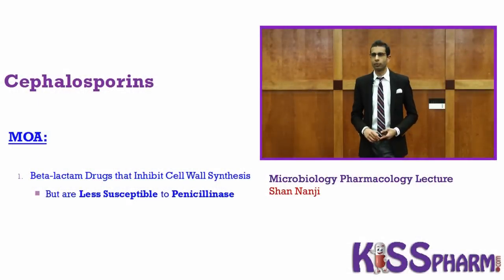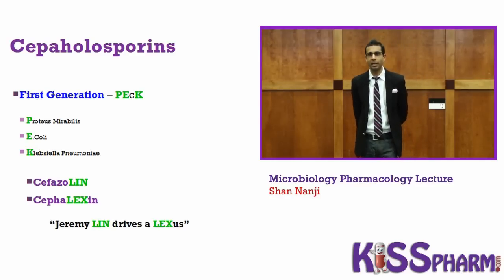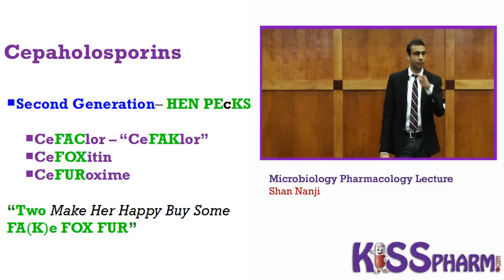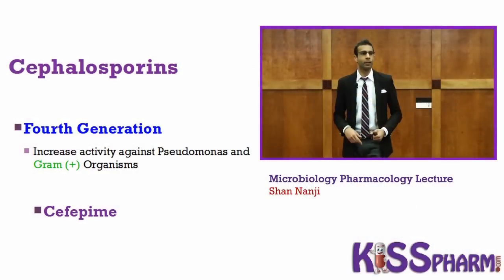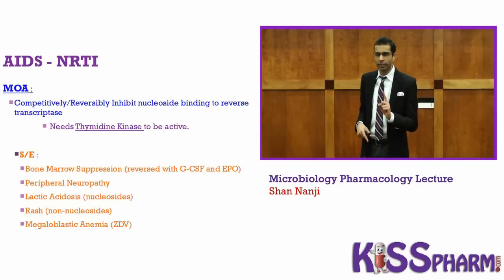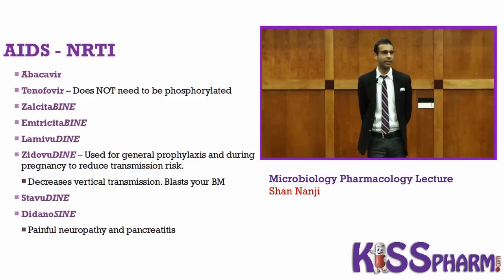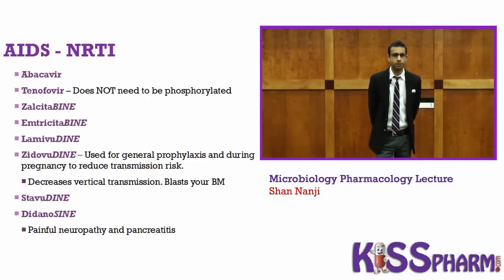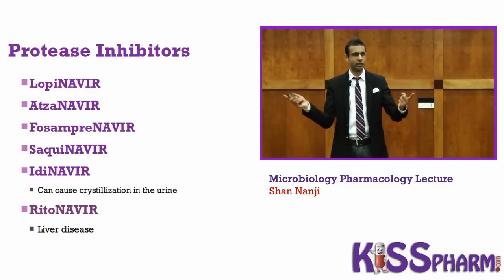HIV/AIDs Drugs Made Insanely Easy by KISSPharm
The absolute best way to learn pharmacology! Want to learn HIV/AIDS drugs the easy way? Check out this free sample clip from KISSPharm. More lectures available at KISSPharm.com